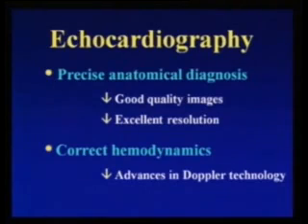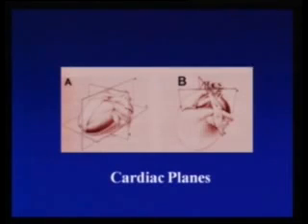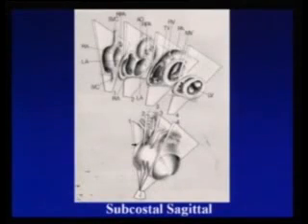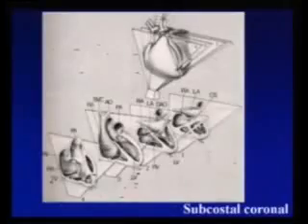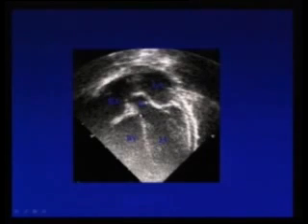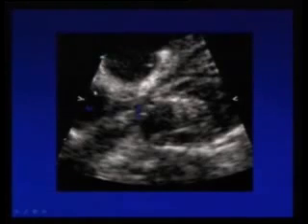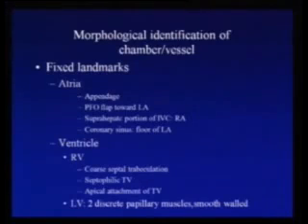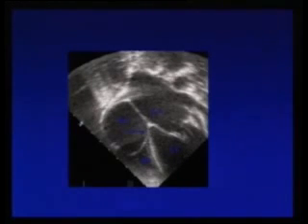Anatomic Basic of Echocardiography in Congenital Heart DiseaseI